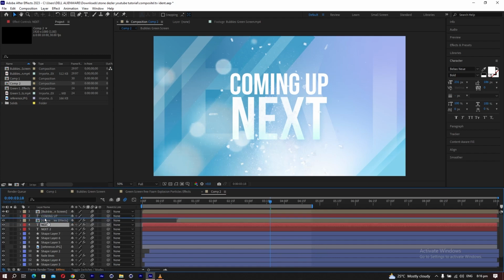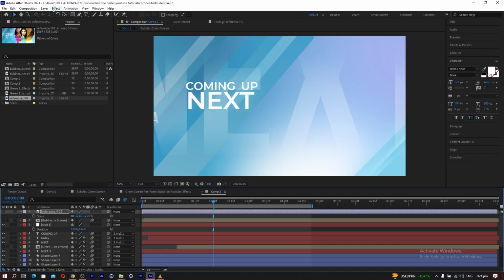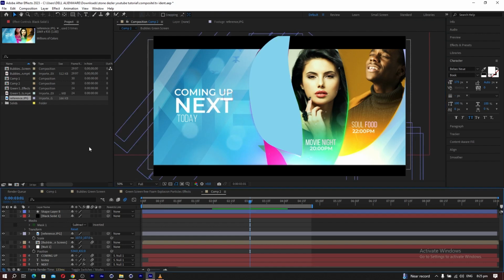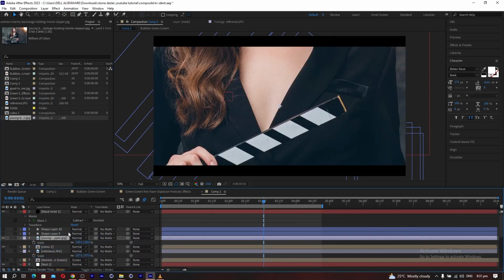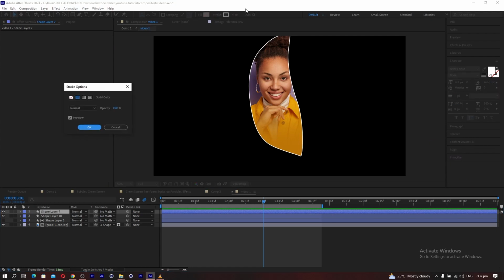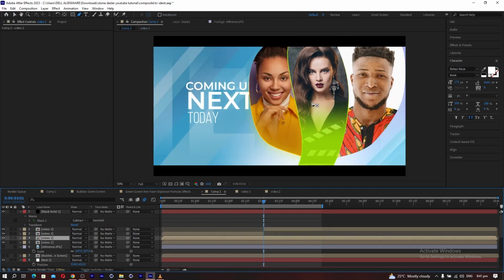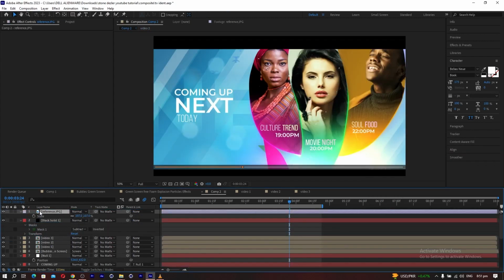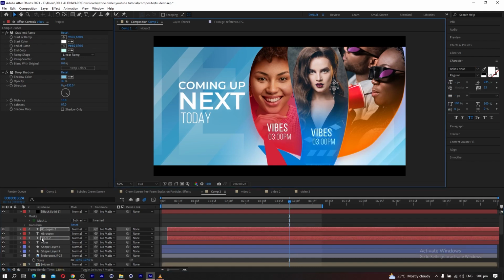Tv Ident Design And Animationin After Effects Basics Part 4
simple Tv Ident Design And Animation in After effects Basics Part 4